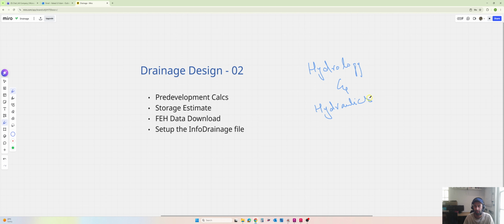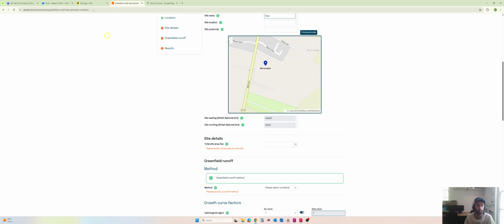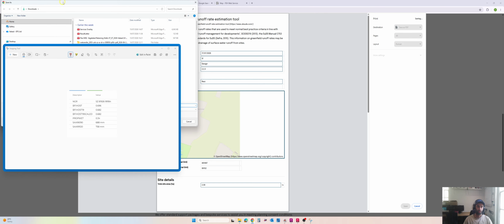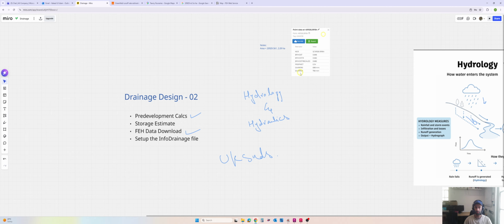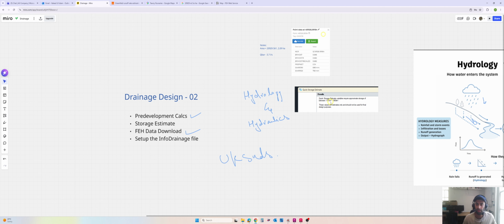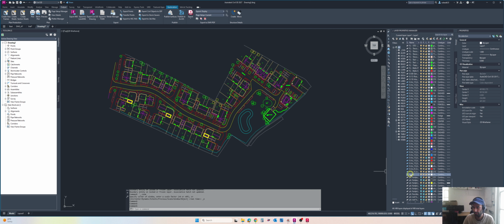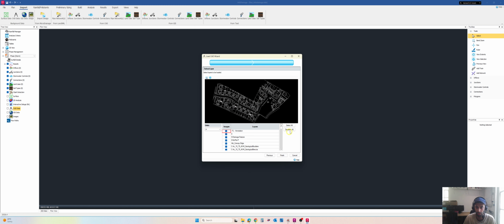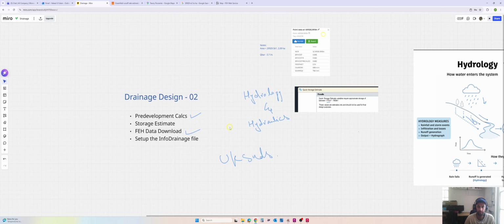How to Start Drainage Design: Predev Calcs, FEH Data, and InfoDrainage Setup | Drainage Design 02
Following up on the initial project setup we did in Drainage Design 01, this second video in the series dives into the core hydrology calculations and software preparation. Before we start modelling our surface water networks, we need to establish our baseline parameters and initial storage requirements.

In this tutorial, I walk through the initial predevelopment calculations and storage estimates. We also cover the essential step of downloading FEH (Flood Estimation Handbook) data and using it to accurately set up a new working file in InfoDrainage.

🔹 What you’ll learn in this video:
▪ Performing predevelopment runoff calculations.
▪ Estimating preliminary attenuation storage requirements.
▪ How to download and format FEH data for UK hydrology.
▪ Importing data and configuring the initial setup of an InfoDrainage file.

🔹 Timestamps:
0:00 - Introduction & Recap of Video 01
0:15 - Hydrology & Hydraulics
01:30 - Predevelopment Calculations
05:45 - Downloading FEH Data
10:07 - Setting up the InfoDrainage Rainfall
15:30 - Calculating Stage Storage
20:15 - Xref for Infodrainage
28:00 - Surface in InfoDrainage

Drop any questions about InfoDrainage or hydrology calculations in the comments below!